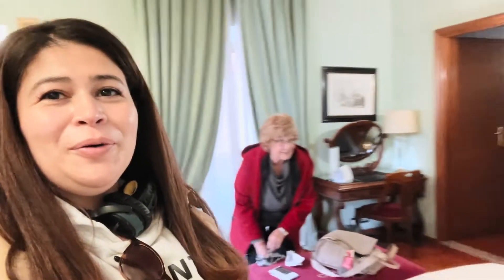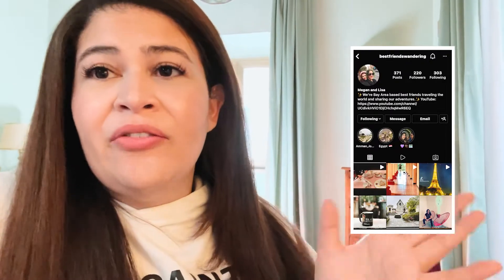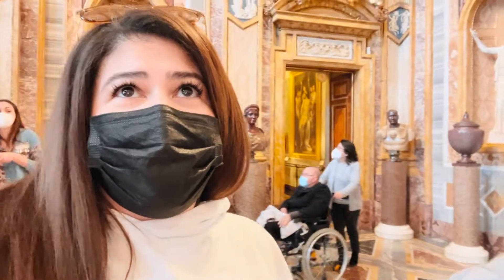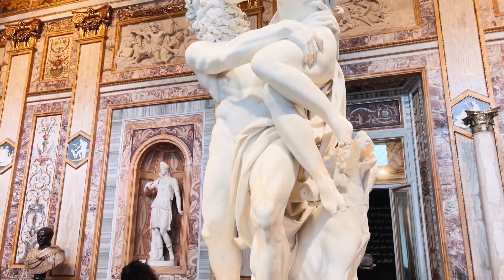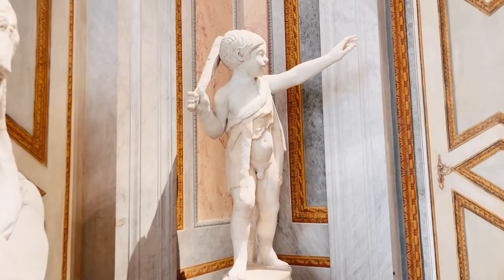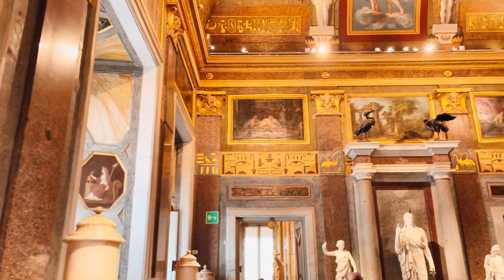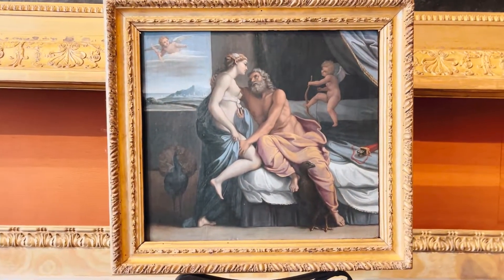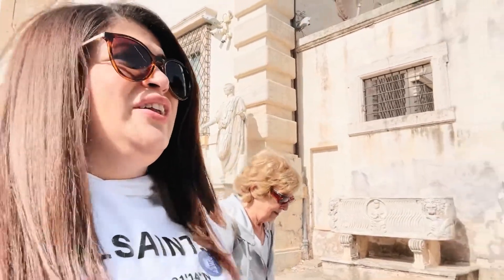The MUST See Art Museum in Rome: Borghese Gallery and Museum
Be still my art hoe heart! I've never fallen so in love with a place as I have with The Borghese Museum. This museum was originally someone's private villa.  All the art pieces were made for the home and are where they were intended to be. To think someone lived in such an opulent place with these masterpieces surrounding them is mind boggling.

⚠️🚨 Warning⚠️💊
- You will want to get tickets to the Villa  in advance. The gallery only has timed pre ordered tickets. Walk ins not welcome!
-read the instructions on your ticket fully because the covid restrictions and regulations are STRICT and you will be denied entry even with a ticket if you do not meet the criteria.
- There is disabled access. You just have to ask. You don't have to hike up the stairs if you are unable. You will how ever be frowned upon for occupying the elevator if you are not disabled. The staff is very willing to help you if you need assistance.

Hey everyone! Check our Instagram @Bestfriendswandering for behind the scenes photos, videos and sillyness.